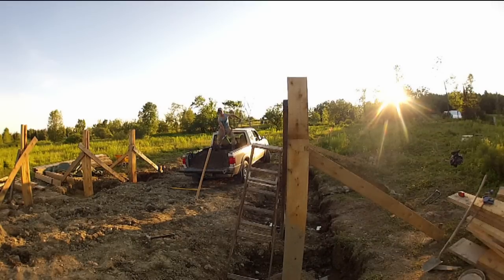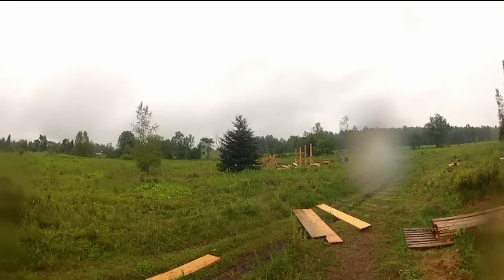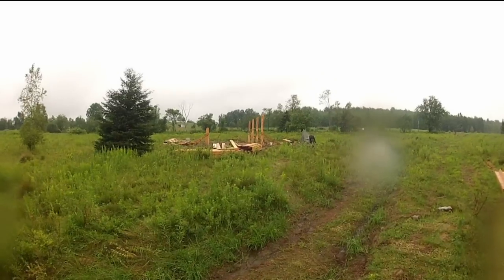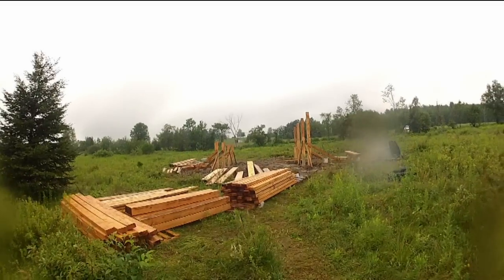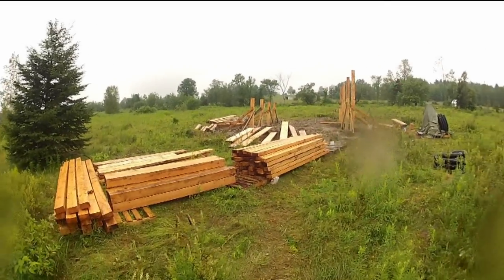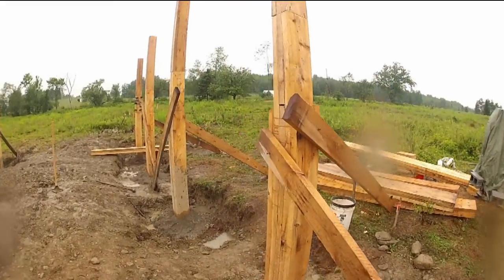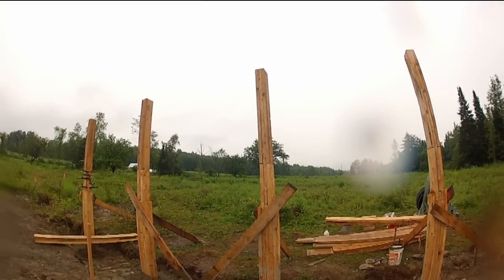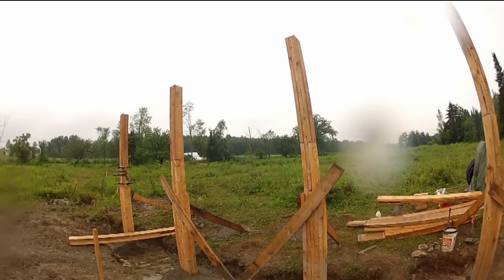Off-grid Community -018- Columns Going Up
Each column is composed of five 2x8 rough sawn boards, glued and nailed together to create an 8x10 heavy timber post.  The portion below grade is white cedar coated by boiled linseed oil and embedded in 4 to 5 feet of gravel.  It is then spliced with spruce and hemlock boards which is also the timber used throughout the rest of the barn frame.